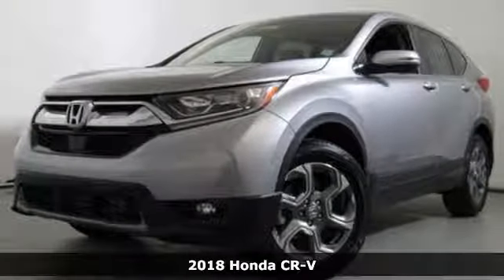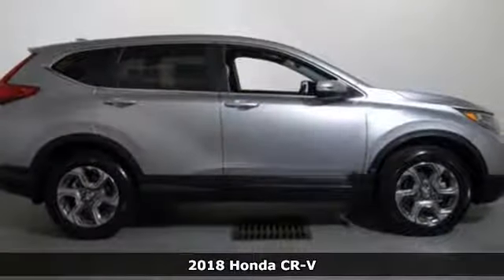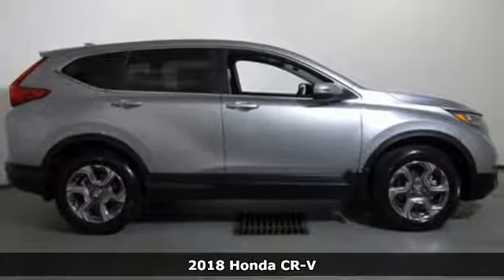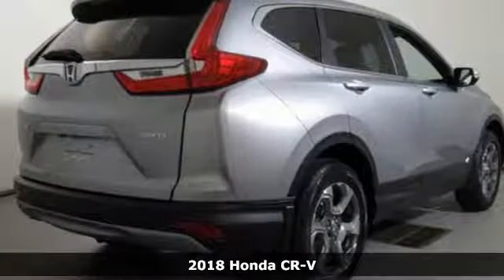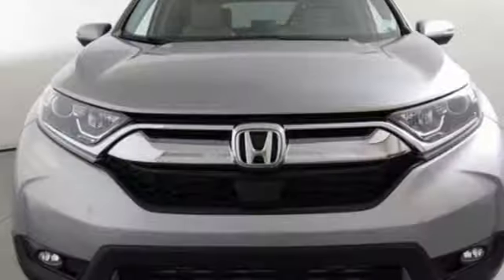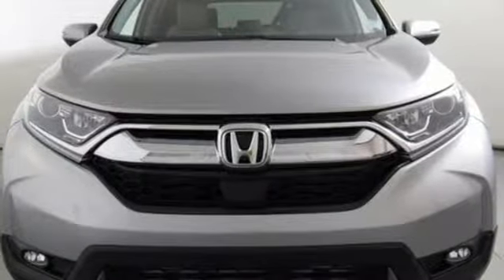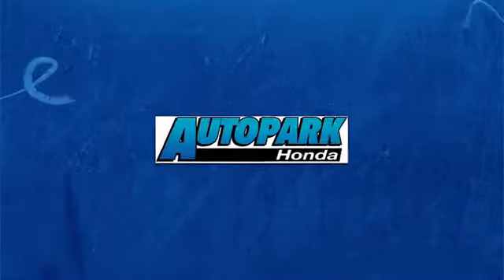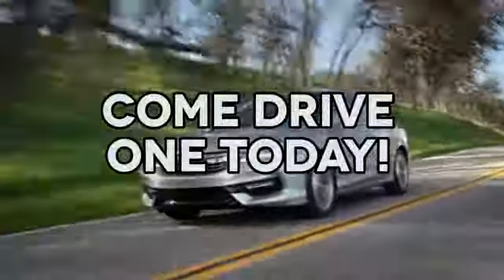New 2018 Honda CR-V Cary NC Raleigh, NC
Year: 2018
Make: Honda
Model: CR-V
Trim: EX-L AWD
Engine: 1.5L 4 Cylinder Engine
Transmission: CVT TRANSMISSION
Color: Lunar Silver Metallic
Interior: Gray
Stock #: CH86475
VIN: 2HKRW2H86JH685623
Heated Leather Seats, Moonroof, iPod/MP3 Input. EPA 33 MPG Hwy/27 MPG City! EX-L trim, Lunar Silver Metallic exterior and Gray interior SEE MORE! KEY FEATURES INCLUDE: Leather Seats, Sunroof, All Wheel Drive, Power Liftgate, Heated Driver Seat, Back-Up Camera, Turbocharged, Satellite Radio, iPod/MP3 Input, Bluetooth, Aluminum Wheels, Remote Engine Start, Dual Zone A/C, Smart Device Integration, Blind Spot Monitor Rear Spoiler, MP3 Player, Remote Trunk Release, Privacy Glass, Keyless Entry. Honda EX-L with Lunar Silver Metallic exterior and Gray interior features a 4 Cylinder Engine with 190 HP at 5600 RPM*. MORE ABOUT US: Welcome to AutoPark Honda! Located in Cary, NC, We are proud to serve Sanford, Raleigh & Durham North Carolina. From the moment you walk into our showroom, you'll know our commitment to Customer Service is second to none. We strive to make your experience with us a good one – for the life of your vehicle. Horsepower calculations based on trim engine configuration. Fuel economy calculations based on original manufacturer data for trim engine configuration. Please confirm the accuracy of the included equipment by calling us prior to purchase.

Address:
3630 Old Raleigh Road